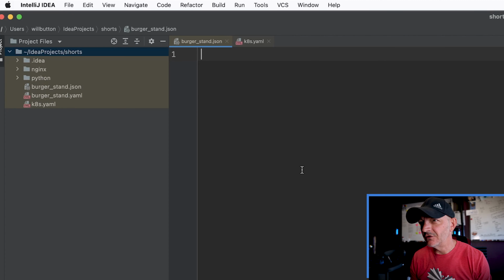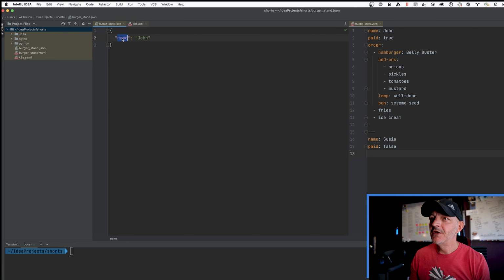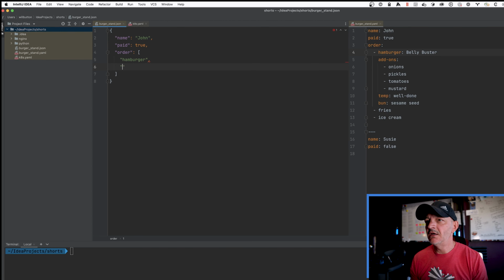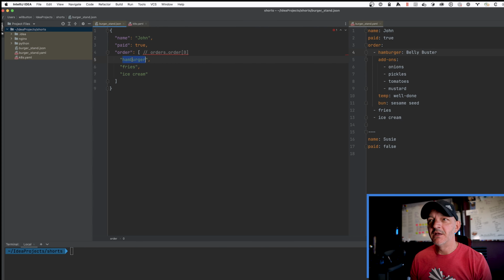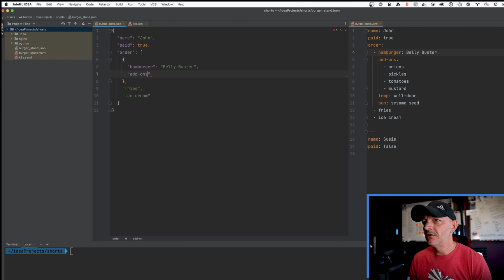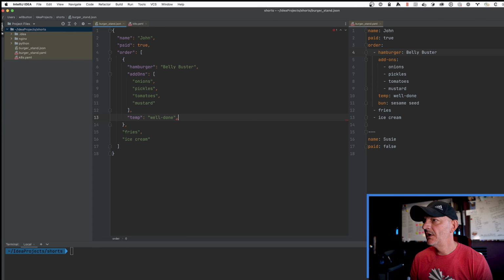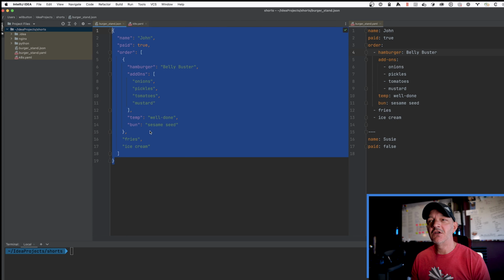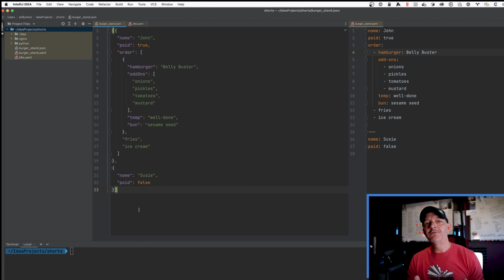What is JSON? - for beginners!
Learn about JSON syntax in this video: what it is, when to use it, and how it differs from YAML.

0:00 Introduction
0:40 Format of a JSON document
6:00 Multiple JSON objects in a single document
6:43 When to use JSON or YAML